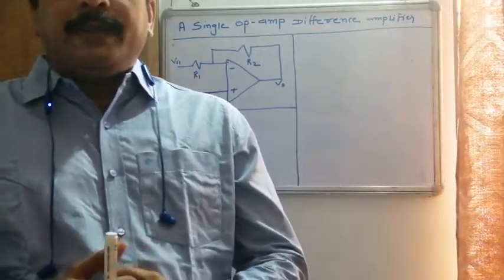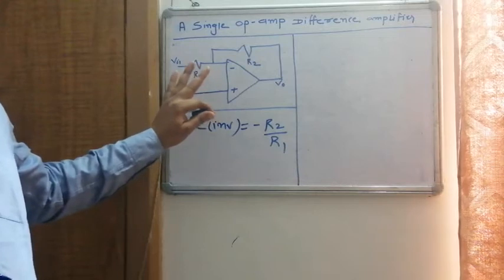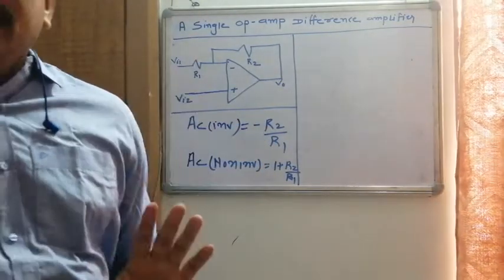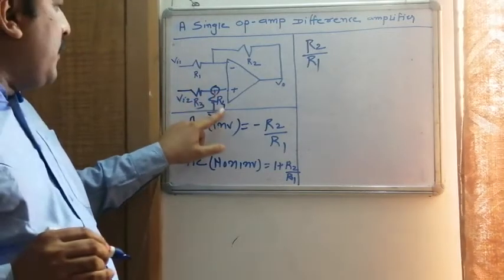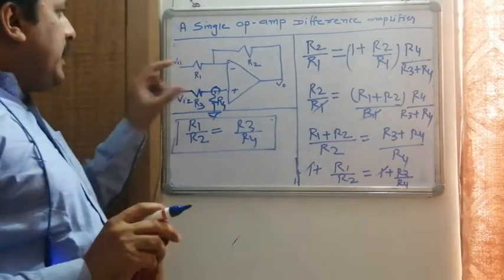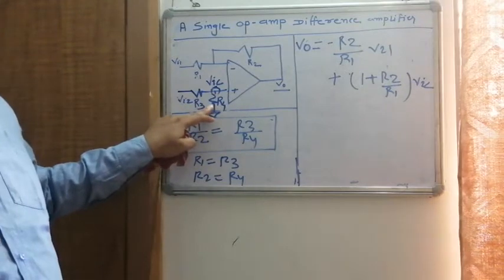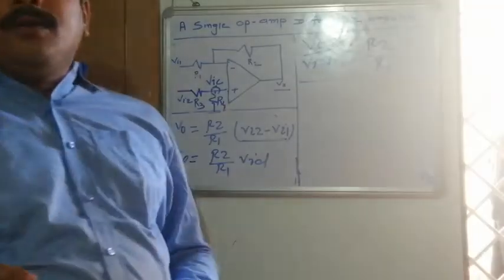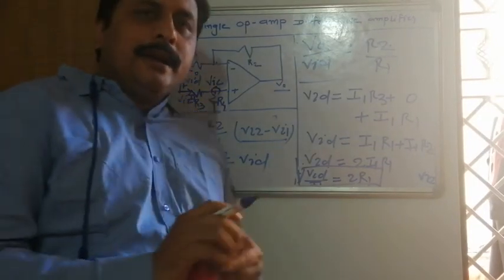Lec 2 op-amp difference amplifier